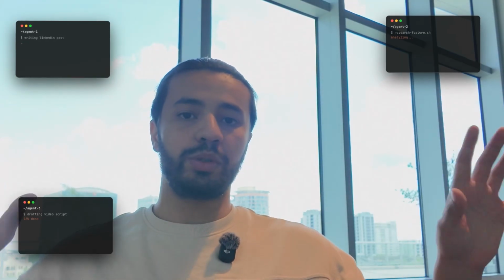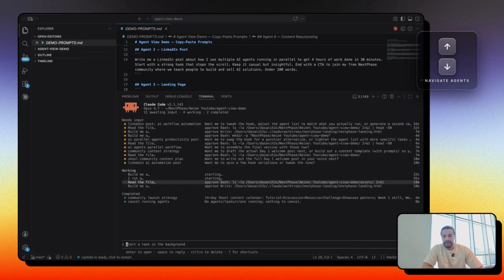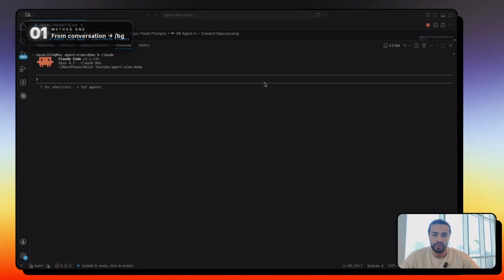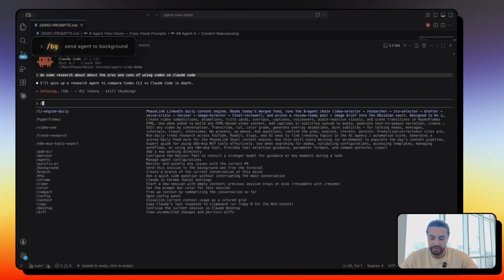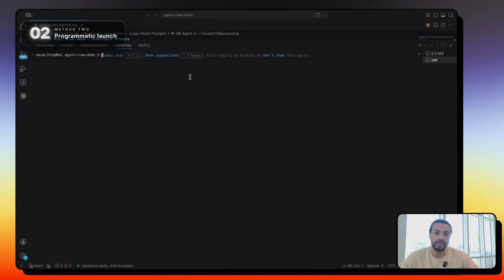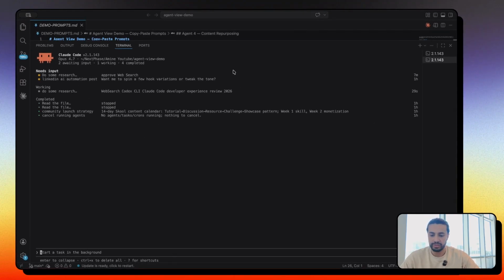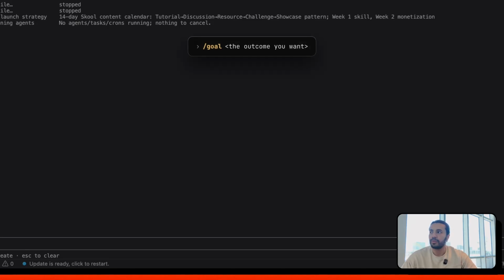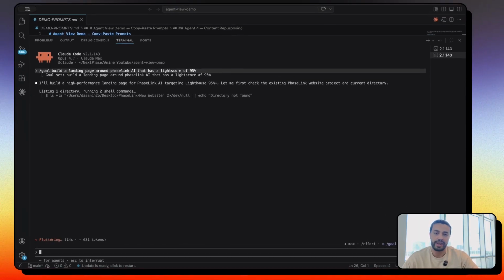Claude's New Agent View Is a Game Changer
Claude Code just dropped Agent View — a single screen to launch, manage, and monitor multiple AI agents running in parallel.

In this video I show you exactly what it looks like, how to set it up, every keyboard shortcut and command you need to know, and why this changes how you should be using Claude Code going forward.

FREE RESOURCE:
Parallel Agent Playbook — every command, keyboard shortcut, and 10 ready-to-use prompt templates:

Learn to build and sell AI — free community for builders.